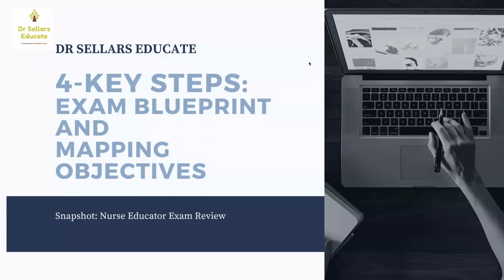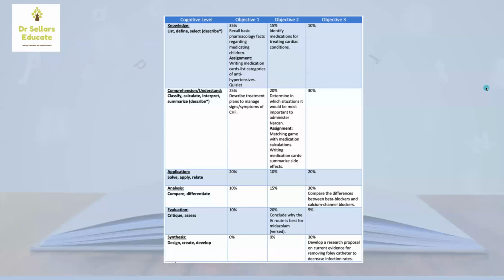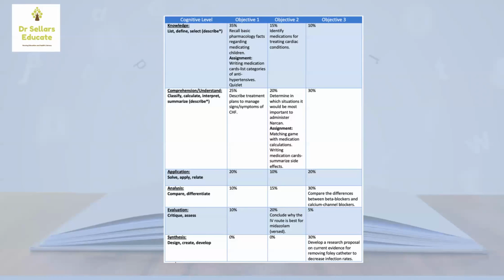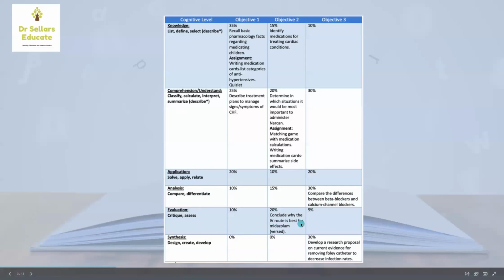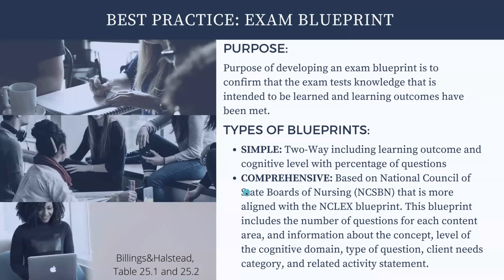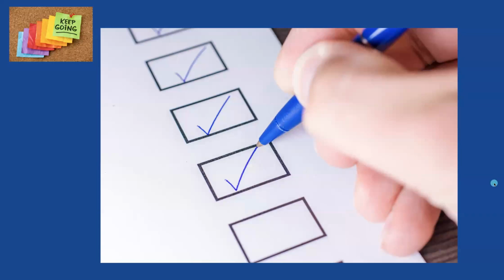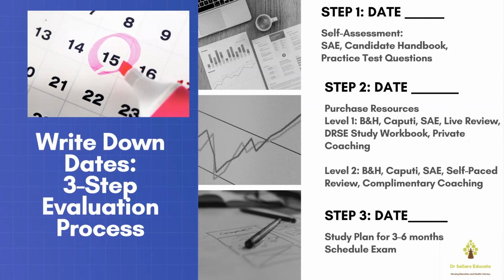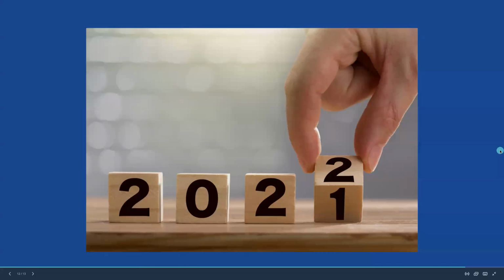Snapshot 41: 4-Key Steps: Exam Blueprint and Mapping Objectives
𝗡𝘂𝗿𝘀𝗲 𝗘𝗱𝘂𝗰𝗮𝘁𝗼𝗿𝘀:𝗧𝗵𝗶𝘀 𝘀𝗻𝗮𝗽𝘀𝗵𝗼𝘁 𝗮𝗱𝗱𝗿𝗲𝘀𝘀𝗲𝘀 𝗸𝗲𝘆 𝗲𝗹𝗲𝗺𝗲𝗻𝘁𝘀 𝗼𝗳 𝘁𝗵𝗲 𝗲𝘅𝗮𝗺 𝗯𝗹𝘂𝗲𝗽𝗿𝗶𝗻𝘁.
💡𝕎𝕙𝕒𝕥 𝕚𝕤 𝕥𝕙𝕖 𝕡𝕦𝕣𝕡𝕠𝕤𝕖 𝕠𝕗 𝕖𝕩𝕒𝕞 𝕓𝕝𝕦𝕖𝕡𝕣𝕚𝕟𝕥?
💡𝕎𝕙𝕒𝕥 𝕒𝕣𝕖 𝕥𝕙𝕖 𝟜-𝕜𝕖𝕪 𝕤𝕥𝕖𝕡𝕤 𝕥𝕙𝕒𝕥 𝕒𝕣𝕖 𝕣𝕖𝕢𝕦𝕚𝕣𝕖𝕕 𝕥𝕠 𝕞𝕒𝕡 𝕒𝕟𝕕 𝕝𝕖𝕧𝕖𝕝 𝕥𝕙𝕖 𝕖𝕩𝕒𝕞 𝕓𝕝𝕦𝕖𝕡𝕣𝕚𝕟𝕥?

Dr. Sellars Educate